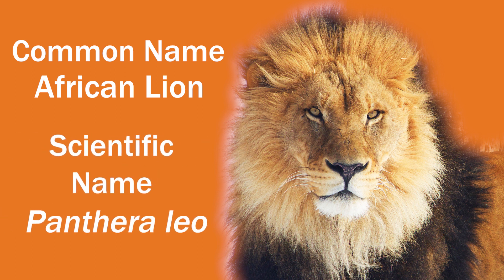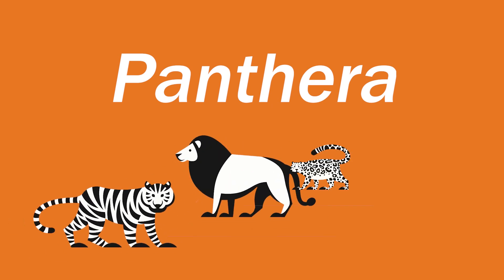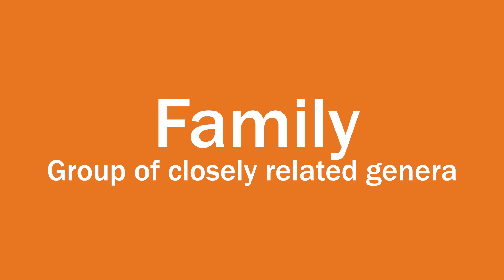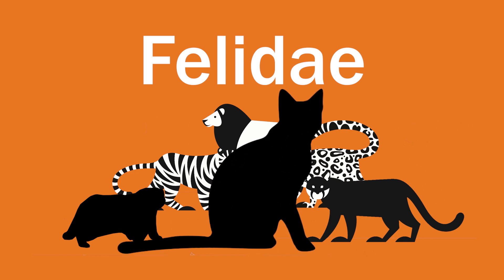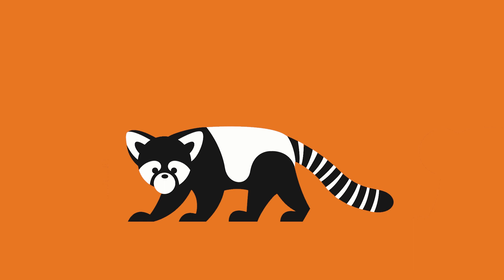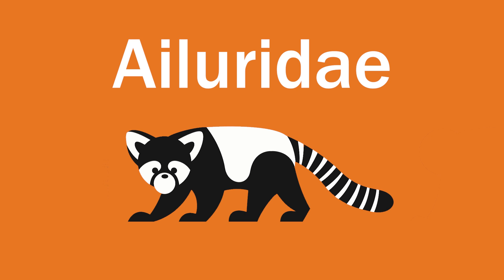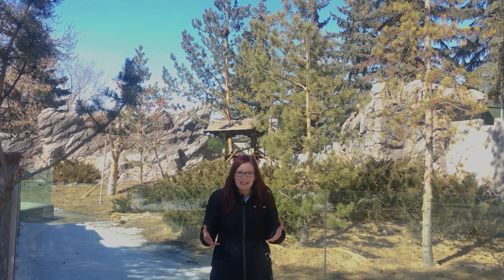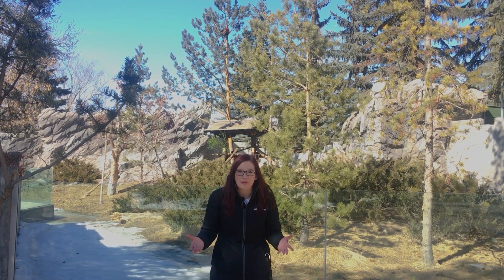Your Daily Dose At Home: Red pandas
Is the red panda related to the giant panda? Find out in today’s Daily Dose At Home! Learn about these unique animals, their taxonomy, and then have fun building your own family tree.